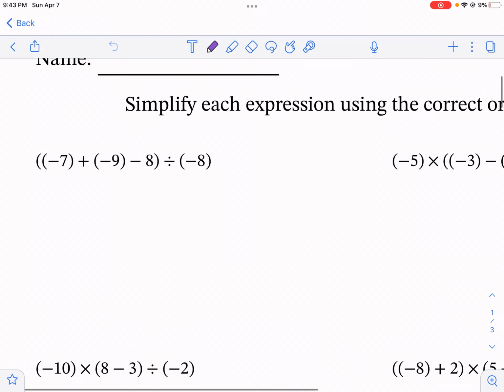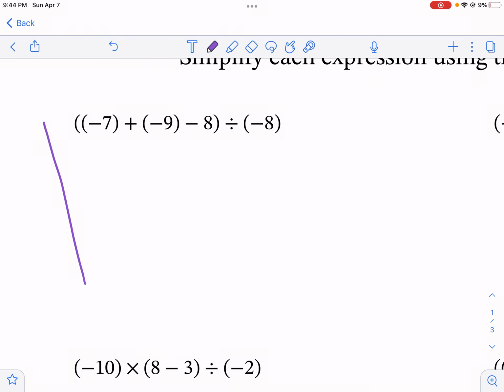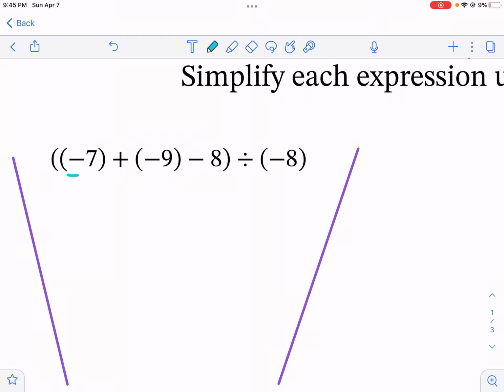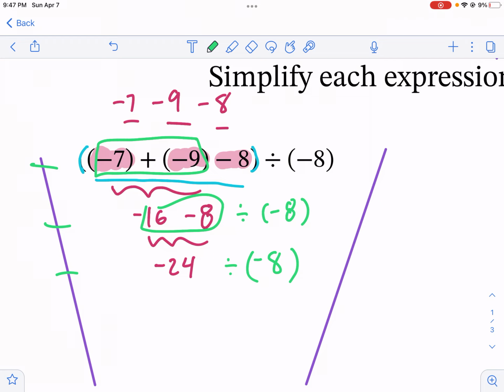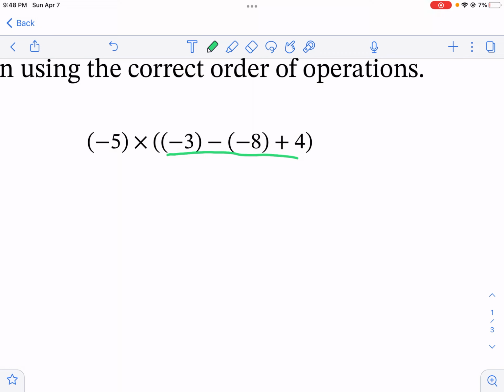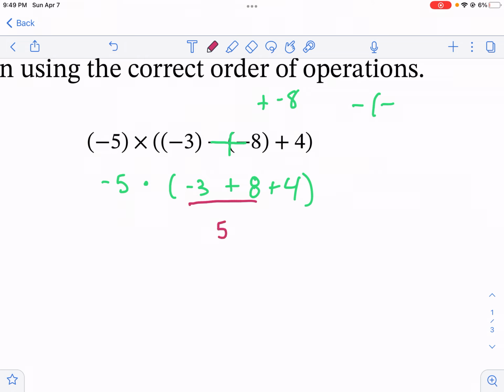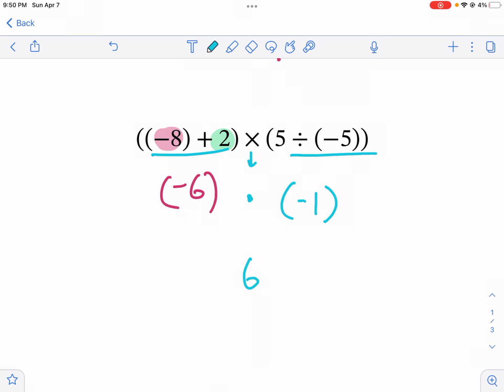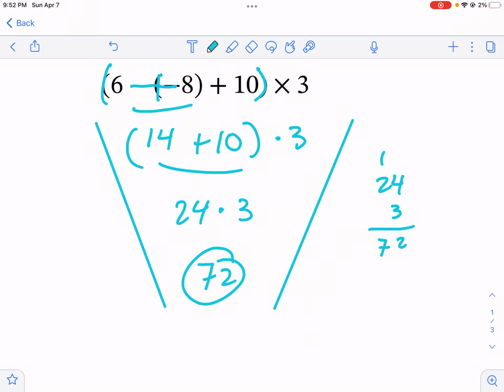Math-Drills: order of operations with integers (3 steps, no exponents)